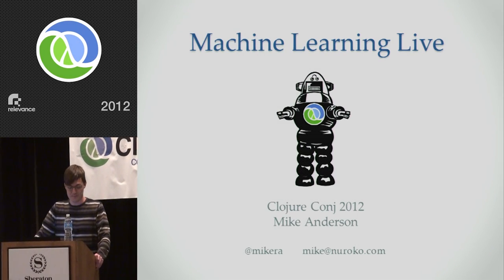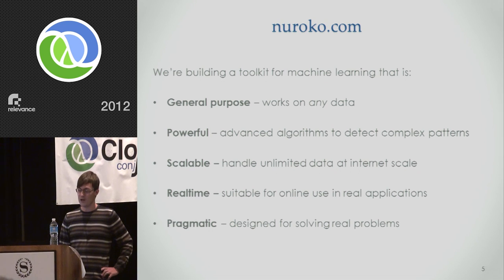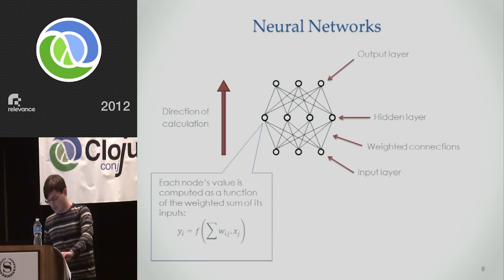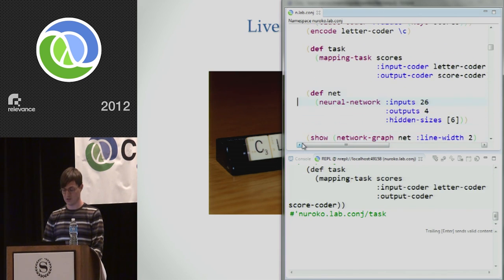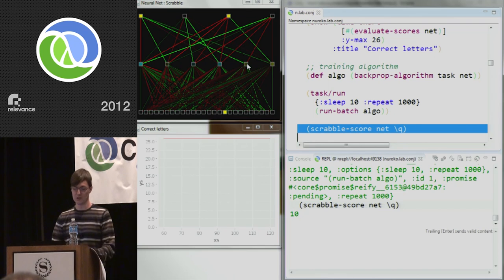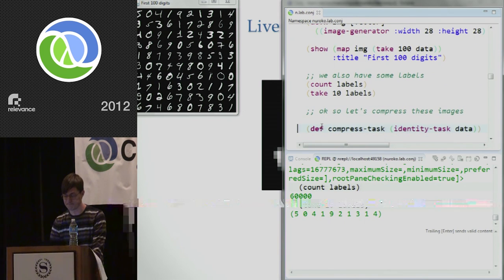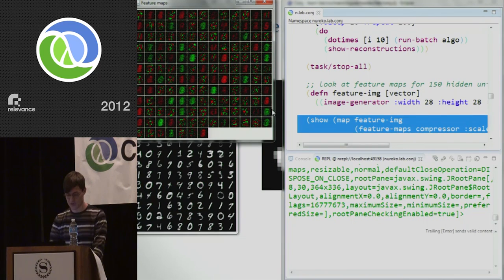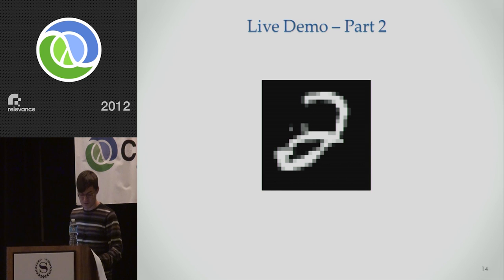Clojure Conj 2012 - Machine Learning Live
Machine Learning Live by: Mike Anderson

This presentation will introduce a new start-up focused on machine learning that is using Clojure. We will discuss the technology and architecture it has developed for real-time machine learning and pattern recognition, and how Clojure provides a unique set of advantages.

There will be a live coding demonstration of interactively applying machine learning to a simple task and visualization of the results.